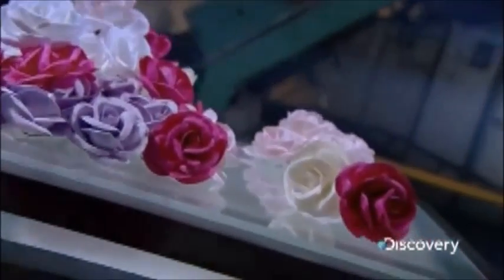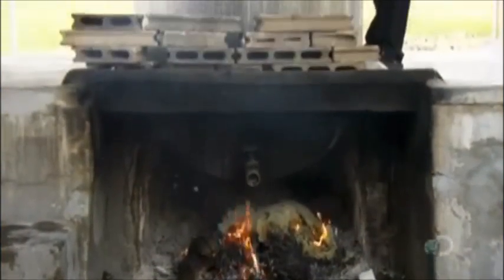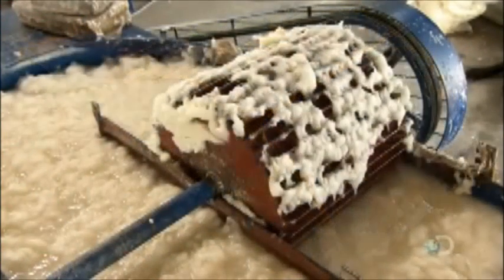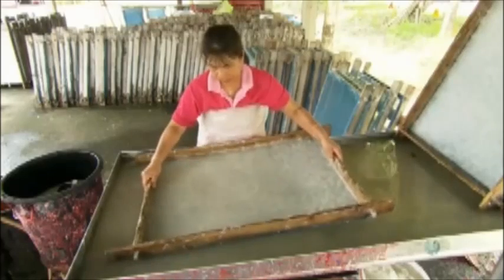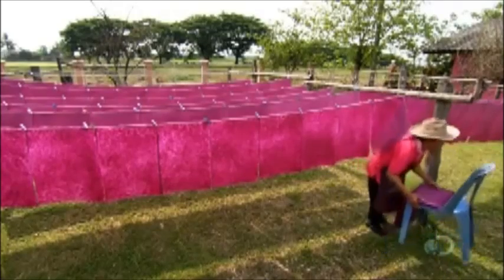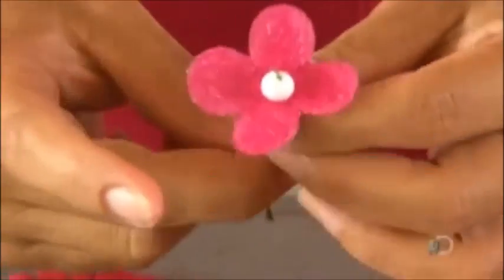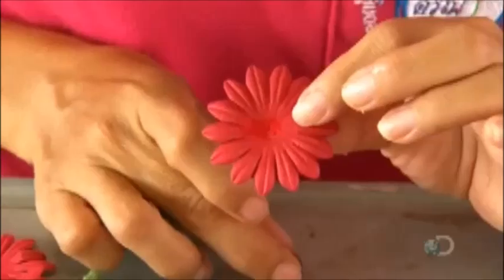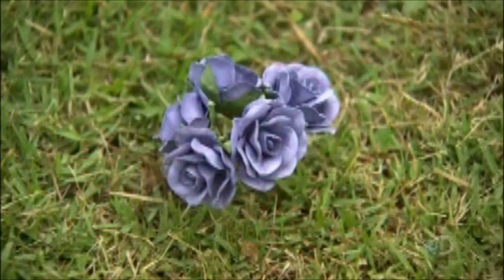How It's Made - Paper Flowers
Discovery and Science Channel's How It's Made Paper Flowers episode.